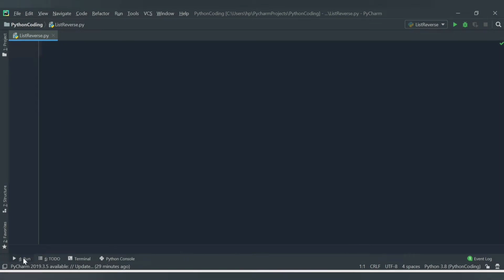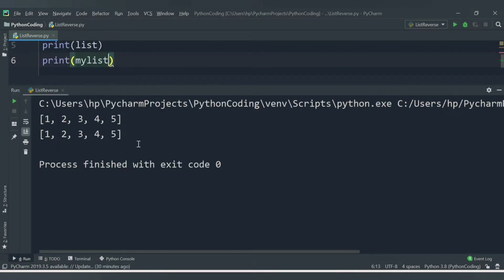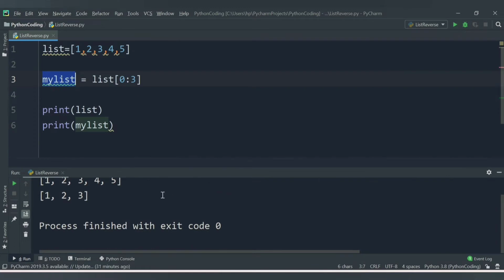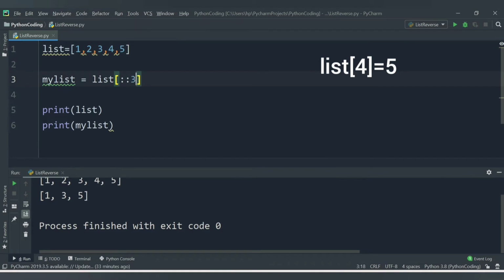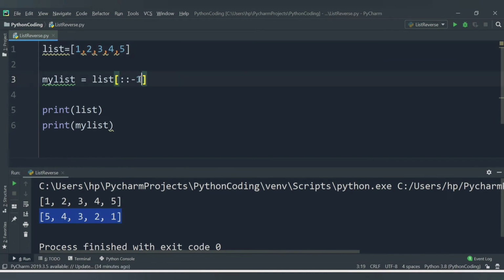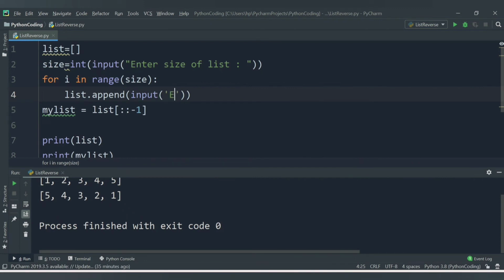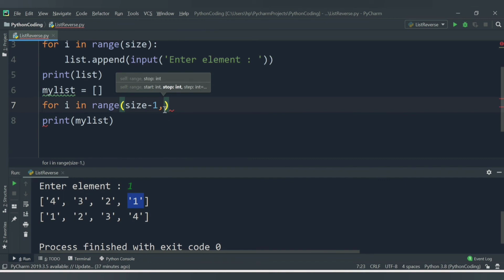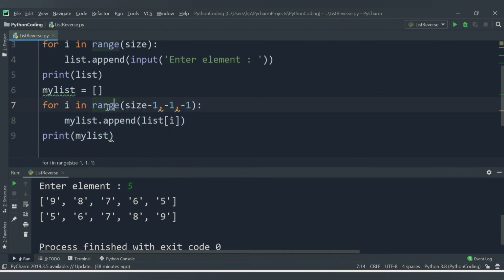Python program to reverse a list | Reverse List In Python | Python Slicing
In this tutorial we are going to learn how to reverse elements of list in python.
We will accept the list from user and will print reverse of entered list.
We will use the concept of slicing to get reverse of list.

you should have the knowledge of the following Python programming topics:

Python Operators
python for loop
python slicing

Your Queries -
Python program to reverse the list
what is slicing in python